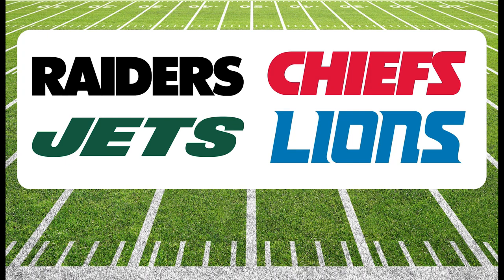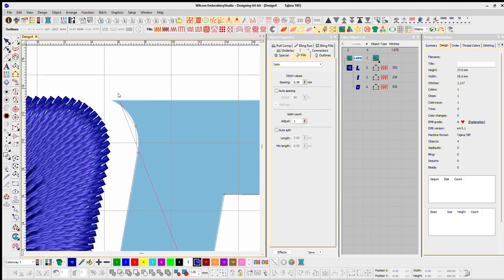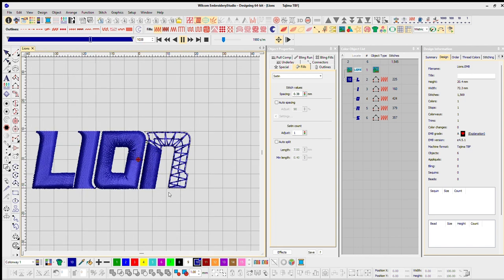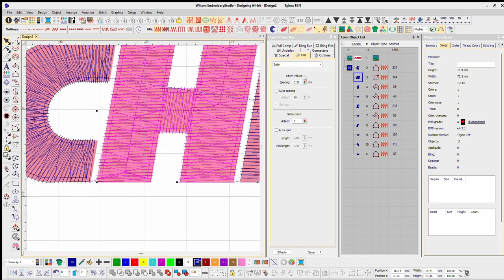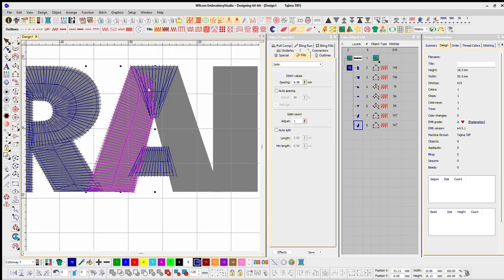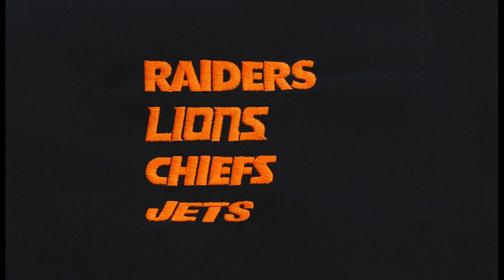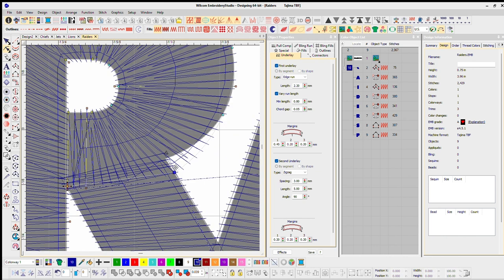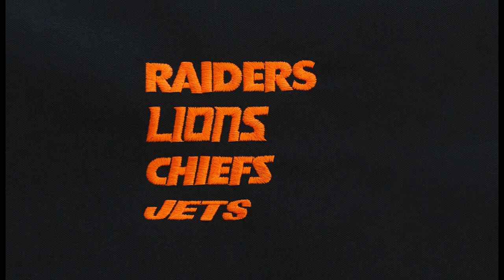Embroidery Football Text Logo: Part 2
Part 1: Embroidery Football Text Logo

Duckbill Scissor

Photography Department:
-Hat Holder: